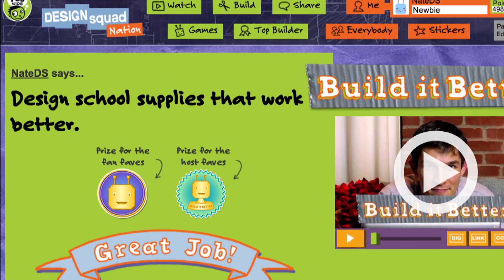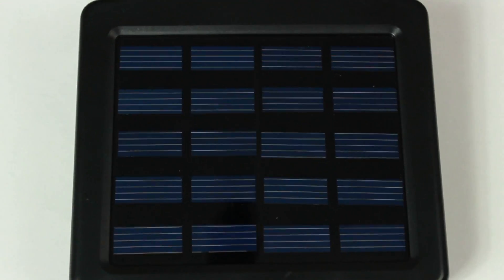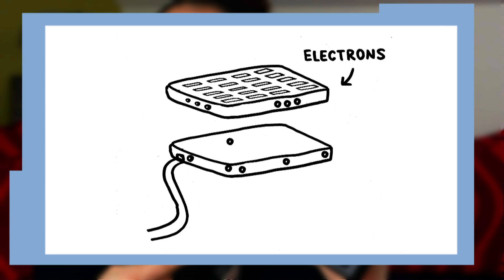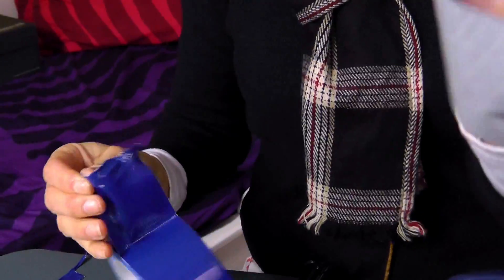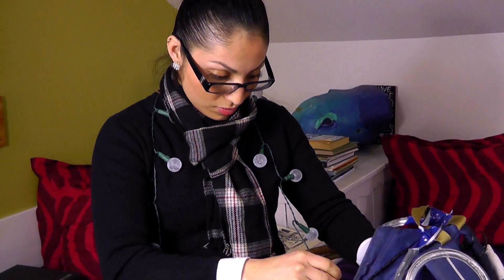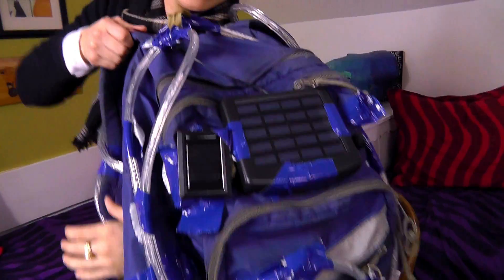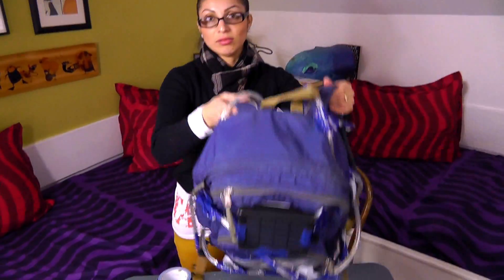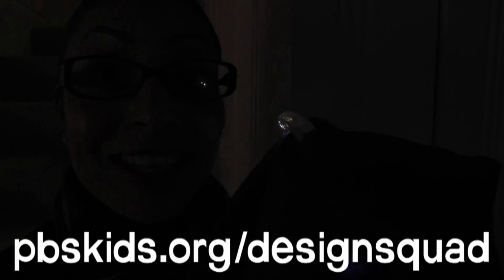How Do You Make a Solar Backpack? | Design Squad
Can a backpack light up with solar power? Watch as Deysi prototypes a backpack with lights powered by the sun from our Build it Better challenge.